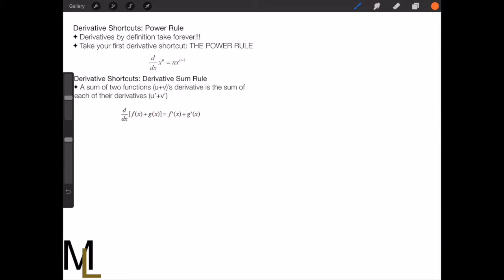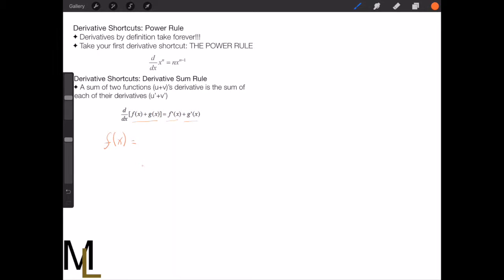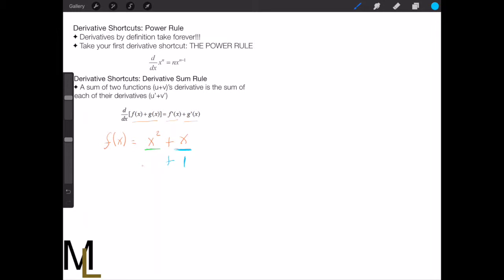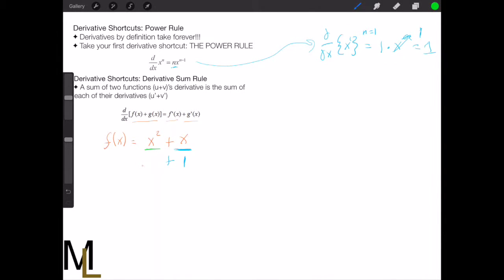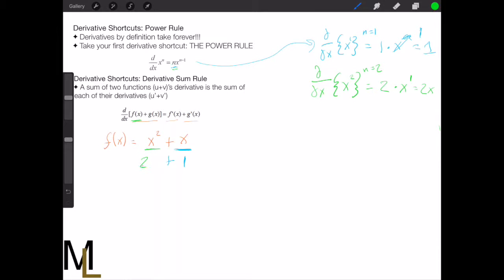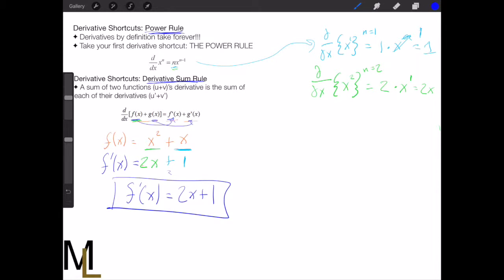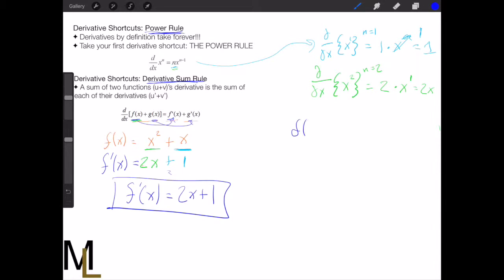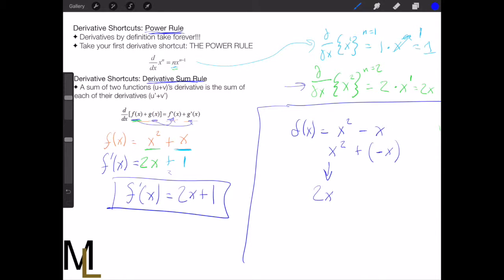Calculus 1.5 - Derivative Sum Rule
This video introduces the derivative sum rule and shows examples of how to use it with the power rule.